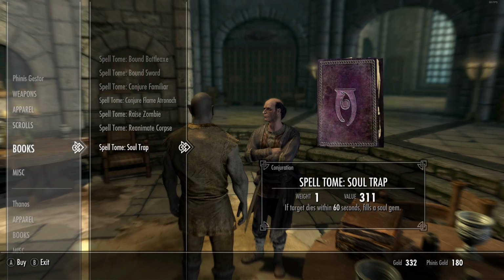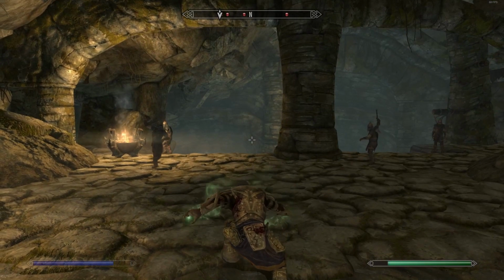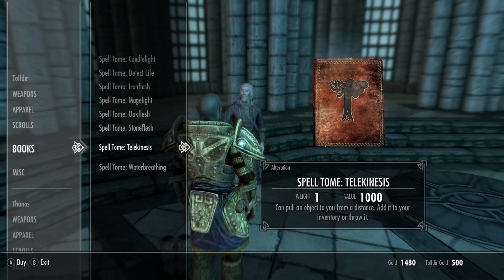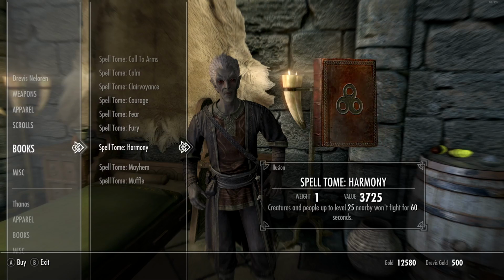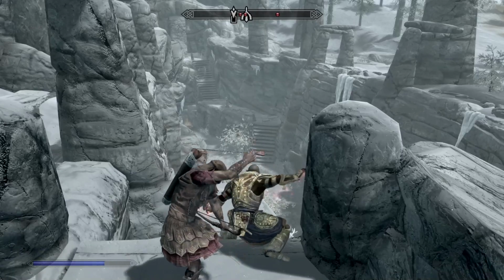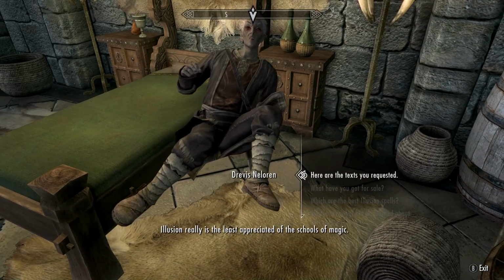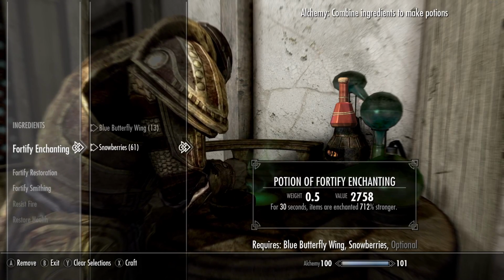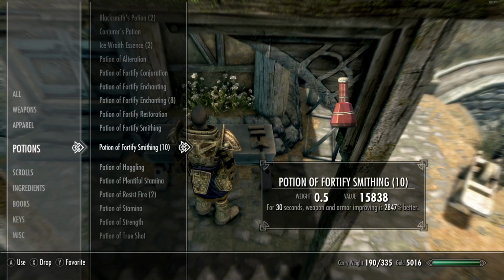THANOS Build | Skyrim SE Builds Thanos Marvel Inspired Build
I made Thanos in Skyrim! I used Skyrim spells, shouts, and armor upgrades to imitate the abilities of the Infinity Stones and the Thanos Snap.

0:00 Intro & Character Creation
1:00 Soul Stone
1:20 Space Stone
1:35 Reality Stone
2:43 Mind Stone
3:34 Time Stone
4:04 Power Stone
8:03 Thanos Snap
10:14 Outro